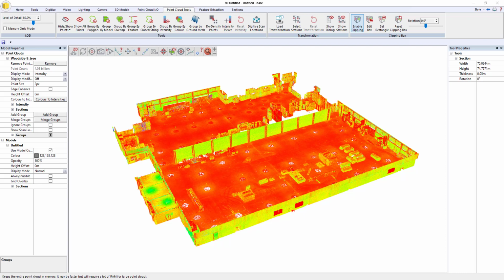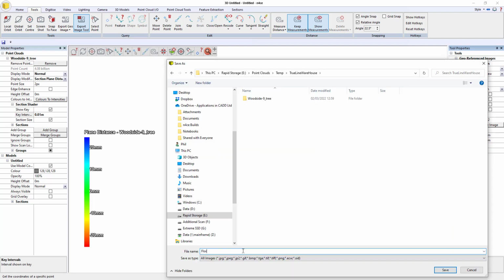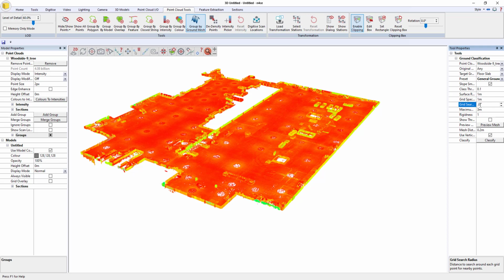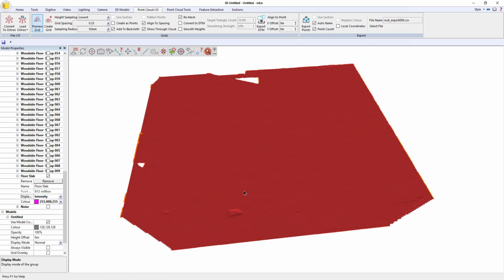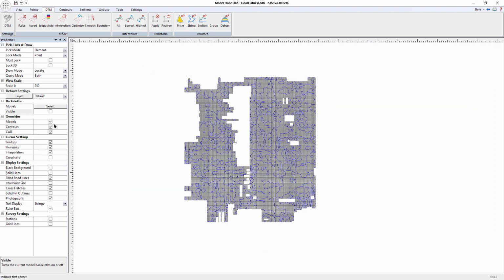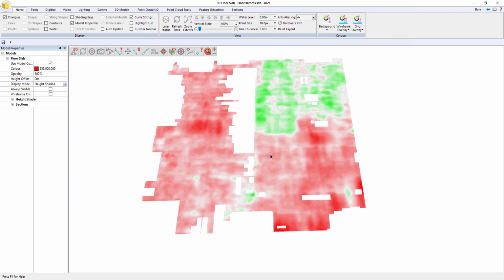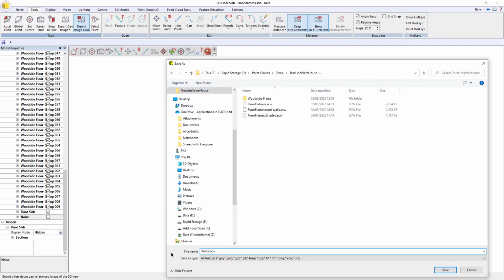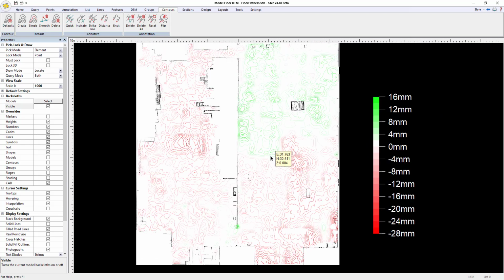Checking Floor Flatness using Laser Scans in n4ce 4.40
This video demonstrates a number of ways in which a floor's flatness can be determined using Point Cloud data, in n4ce 4.40.